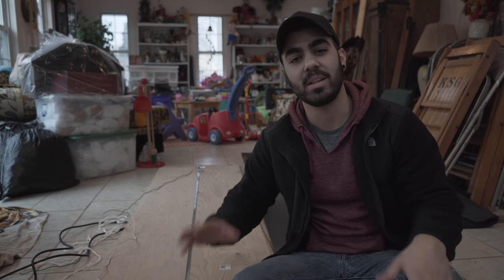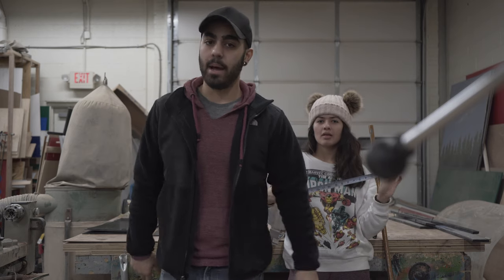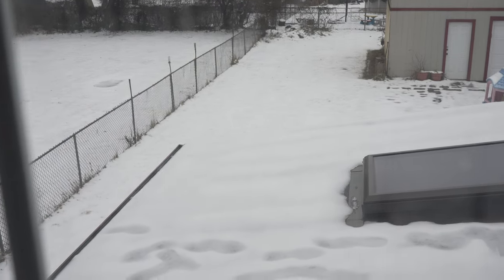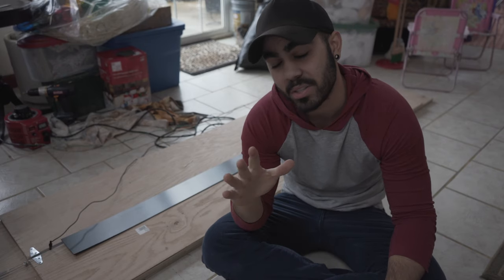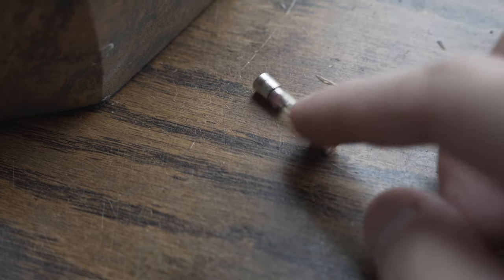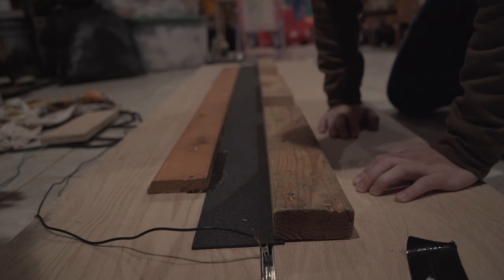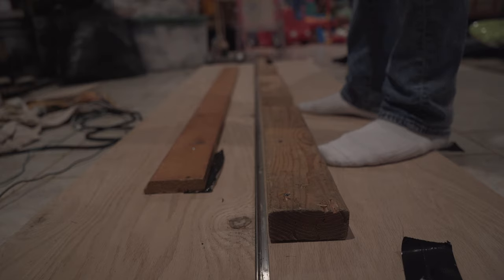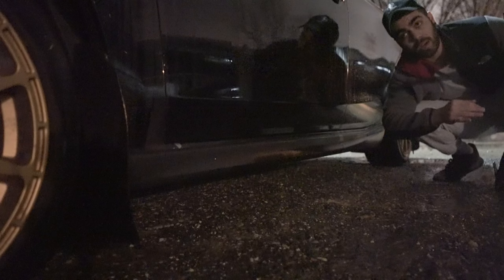Making Aggressive Side Splitters for Subaru Impreza (DIY)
This is part two on my journey of Making Aggressive Side Splitters for my Subaru Impreza the DIY way. Let me know what you think. Next week these will be painted and installed on my car.